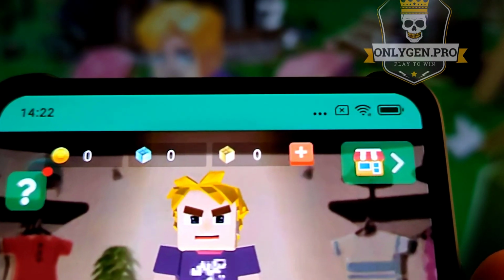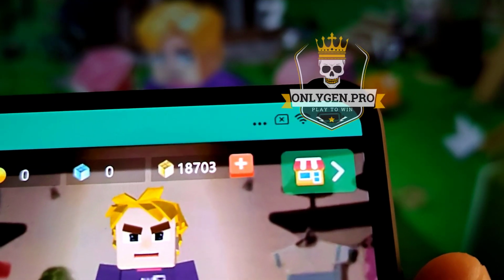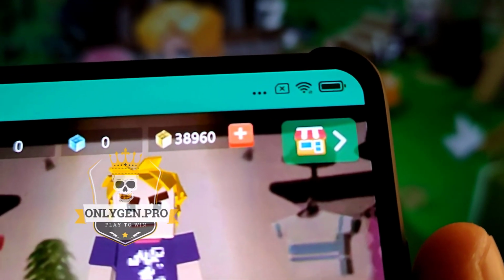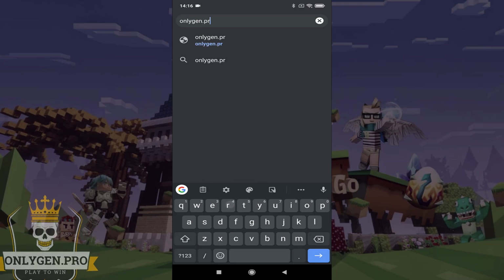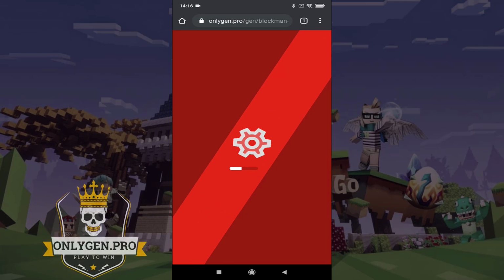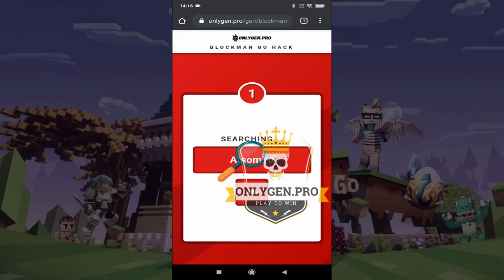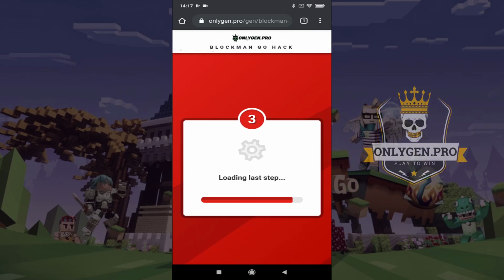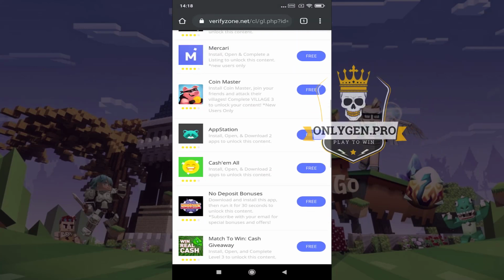Blockman Go Hack Guide 2024 ✅ Easy tips to Get GCubes 🔥 Work with iOS & Android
Hi there game lover! Here we are relating you our update and better Blockman Go hack Tutorial working in 2023 on all IOS and Android mobile device. Using this Blockman Go Cheat anyone can easily acquire GCubes and also massively improve gaming experience. Everything you require to do is stick to our video guide. Enjoy!

How to hack Blockman Go? With our tips It is an easy as pie, you'll be able to do it in just a matter of minutes.

This Blockman Go Hack is developed by the best mobile app coder, This Blockman Go hack has been tested and we obtained fantastic reviews feedbacks.